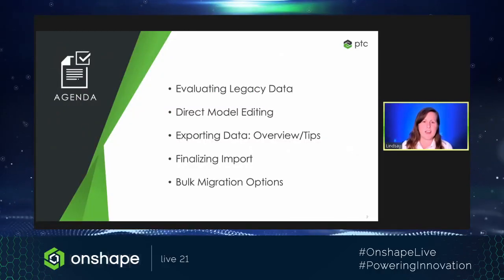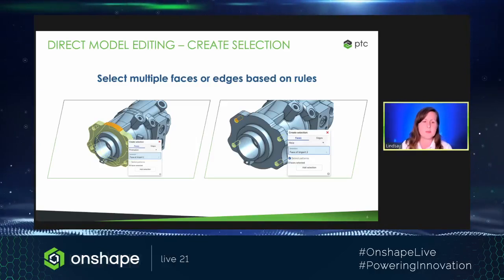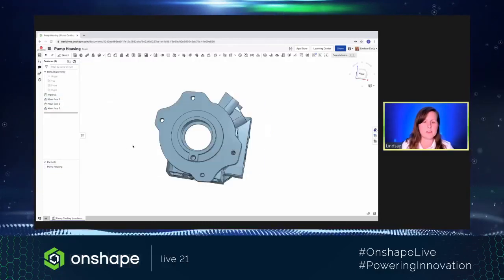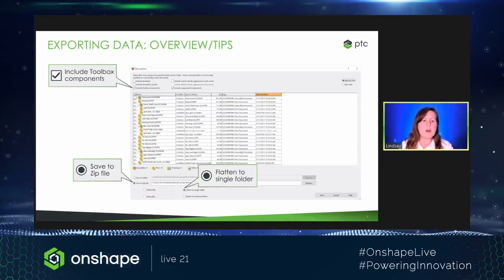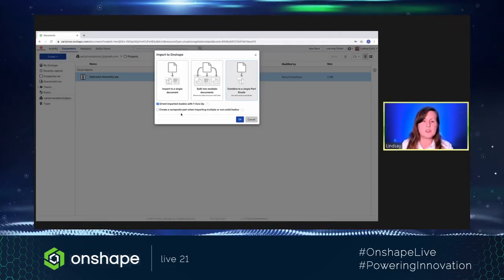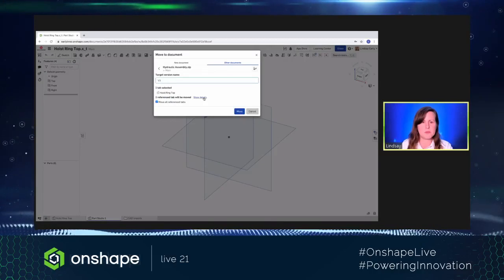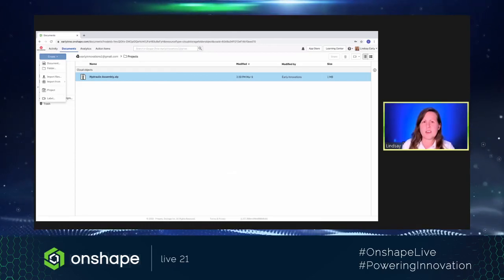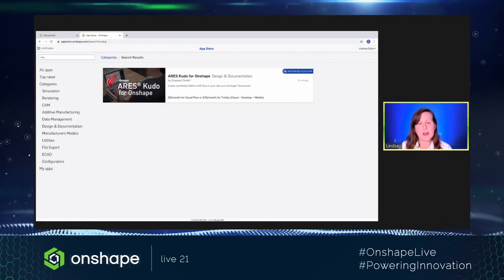Best Practices for Switching from SOLIDWORKS to Onshape | Onshape Live '21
One of the biggest concerns companies have when transferring from SOLIDWORKS to Onshape is how migration is handled. This session focuses on deciding what to migrate, how to accomplish it most efficiently, and what to do with all that legacy data.